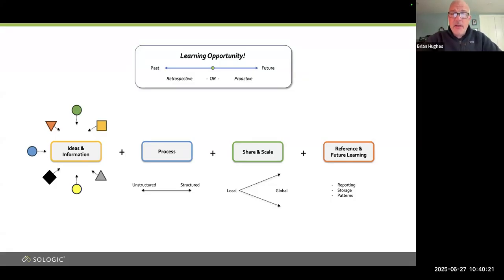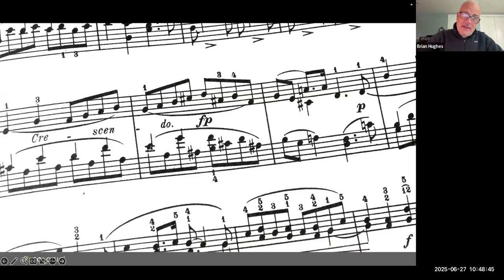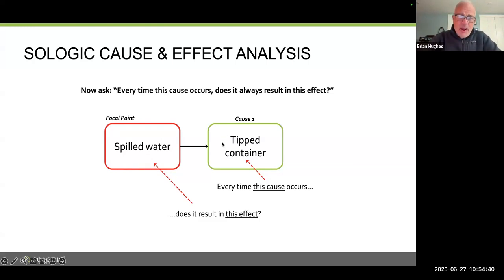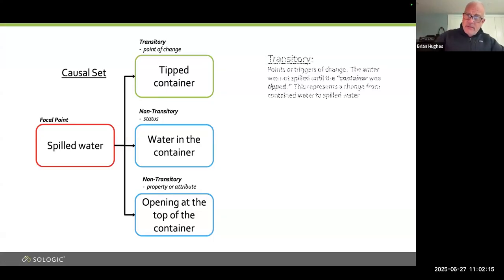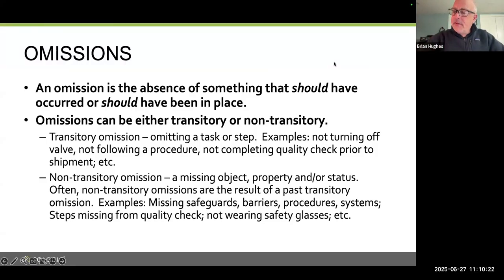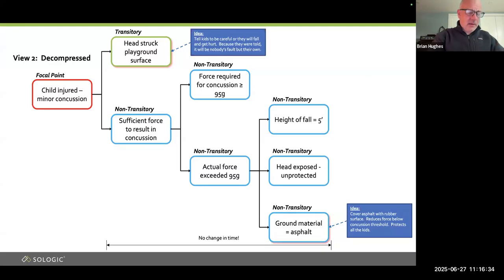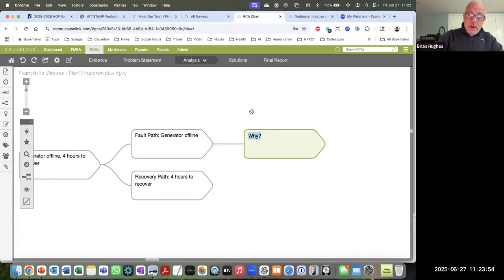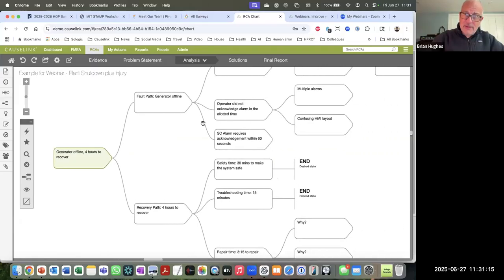Cause-and-Effect Analysis: How to Learn From Complex Problems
How can a team turn a complicated incident into a clear, shared understanding of what happened and why?

In this recorded webinar, Sologic explains how cause-and-effect logic helps investigation teams map the relationships behind complex problems. A well-built cause-and-effect chart organizes the evidence, shows how multiple conditions combined to produce an outcome, and gives the team a visual model it can examine, challenge, and improve together.

Complex events rarely have one isolated root cause. Equipment conditions, procedures, decisions, human actions, operating pressures, environmental factors, and failed or missing controls may all contribute to the same outcome.

Cause-and-effect analysis helps teams move beyond the first obvious explanation. Instead of reducing an event to a single failure or stopping at human error, investigators can trace each cause back far enough to identify practical opportunities for corrective action.

This webinar explores:

• How cause-and-effect logic supports Root Cause Analysis
• How to clearly define the event being investigated
• Why most outcomes involve multiple causes
• How causes combine to become necessary and sufficient for an outcome
• How to build and expand a cause-and-effect chart
• How evidence should support each causal relationship
• How to distinguish causes from categories, opinions, and assumptions
• Why teams often stop at the first obvious cause
• How visual analysis creates a shared understanding of an event
• How facilitators can involve subject-matter experts and frontline employees
• How cause-and-effect charts reveal gaps in evidence
• How the analysis creates opportunities for stronger corrective actions
• How a completed chart can help communicate findings to leaders and stakeholders

A cause-and-effect diagram is more than a presentation graphic. It is a working model of the investigation. As the team gathers new evidence, tests assumptions, and learns more about the event, the chart can be revised to reflect that improved understanding.

The goal is not to make a complex event look simple. The goal is to make the complexity understandable enough that the organization can learn from it and act on what it discovers.

This session is relevant to safety professionals, quality teams, reliability engineers, maintenance personnel, operations leaders, incident investigators, RCA facilitators, healthcare professionals, and anyone responsible for investigating complex or recurring problems.

LEARN MORE ABOUT CAUSE-AND-EFFECT ANALYSIS

Cause-and-Effect Analysis: How to Get Past the First Obvious Cause

How to Write a Root Cause Analysis Problem Statement

What Is Root Cause Analysis?

Sologic provides Root Cause Analysis training, consulting, investigation facilitation, and Causelink® RCA software to help organizations map complex causal relationships, identify systemic causes, and develop more effective solutions.